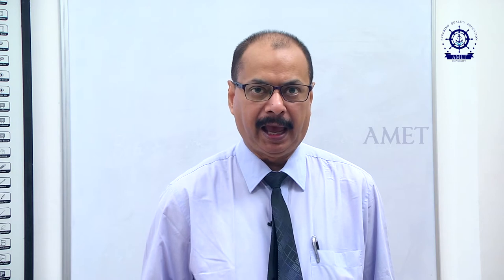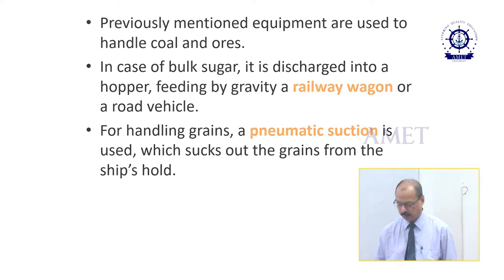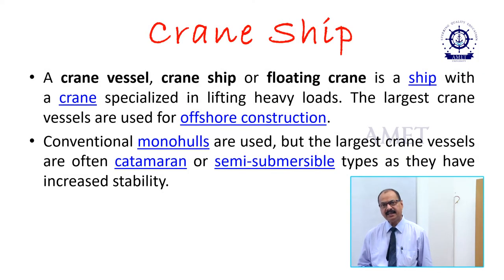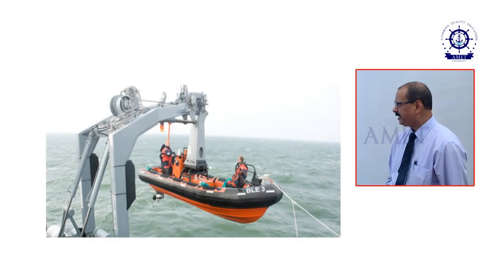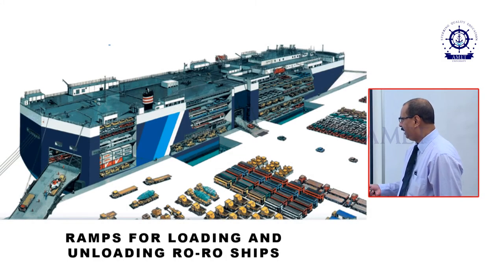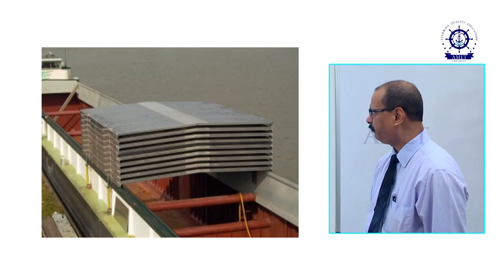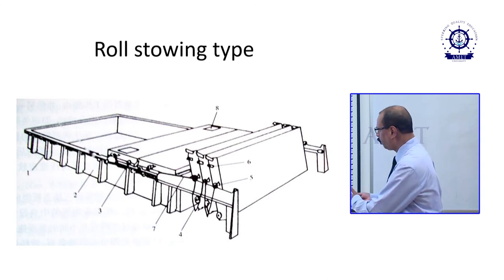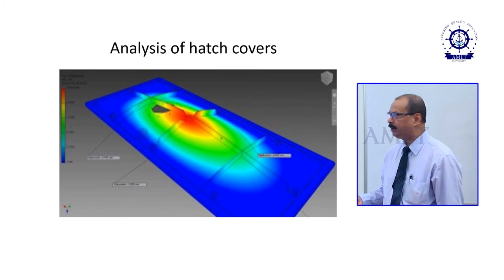Cargo Handling Systems by CDR PRASHANT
Director,
Department of Naval Arch & offshore Engineering,
AMET Deemed to be University,
#135, East Coast Road, Kanathur, Chennai - 603112.